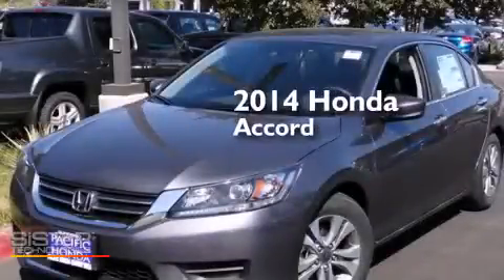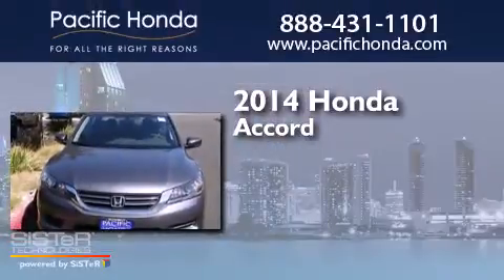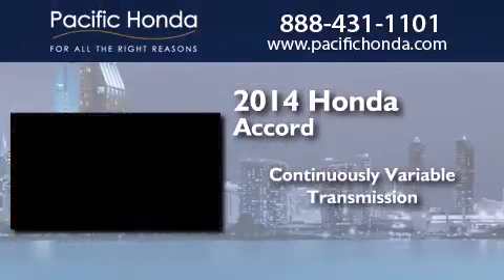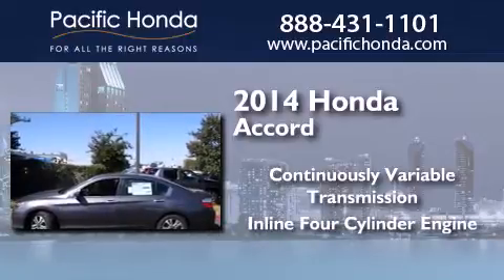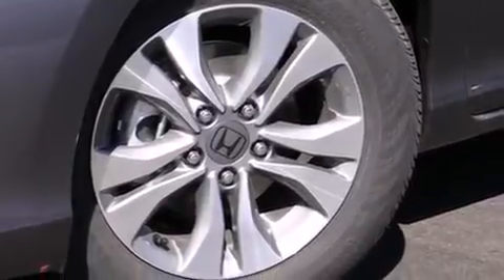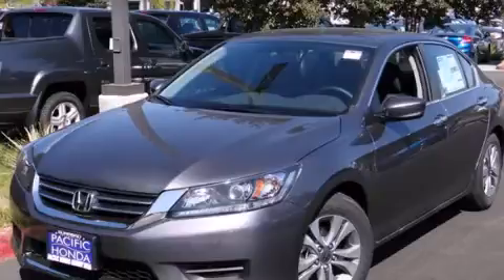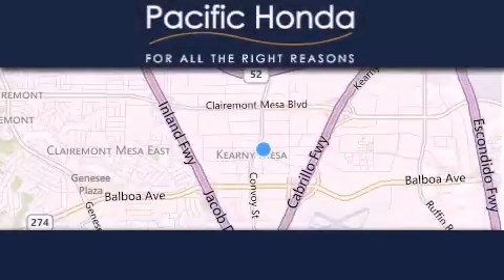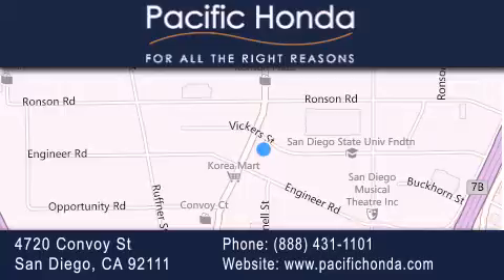2014 Honda Accord San Diego CA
We have been honored to serve the San Diego CA area , we promise that your experience at our dealership will exceed your expectations ! Year : 2014 Make : Honda Model : Accord Engine : 2.4L 4 cyls Trans . : CVT (Continuously Variable) Exterior : Modern Steel Metallic Miles : 10 Stock : 140222 Pacific Honda 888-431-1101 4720 Convoy Street San Diego , CA 92111